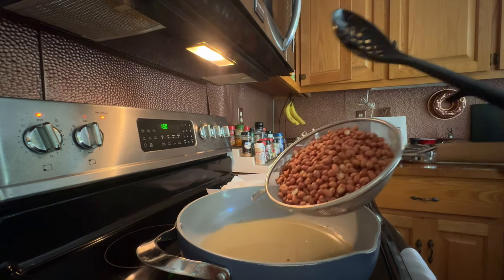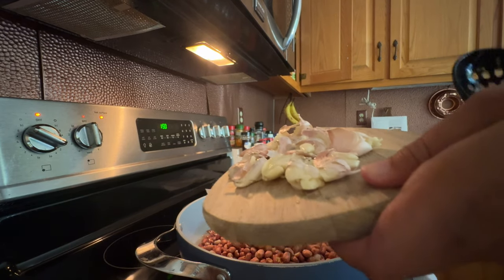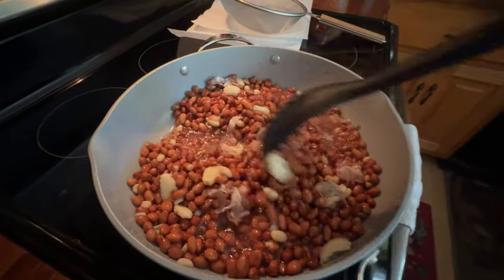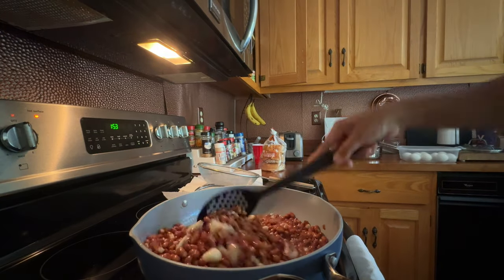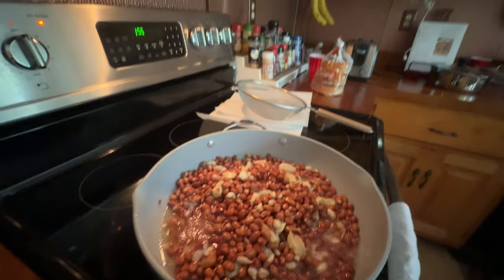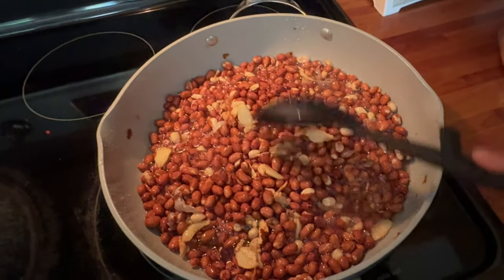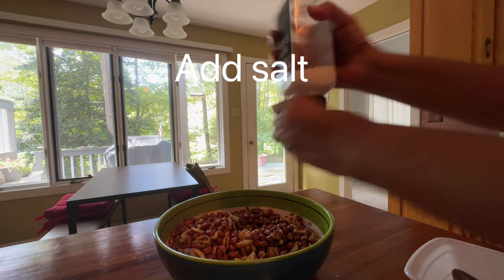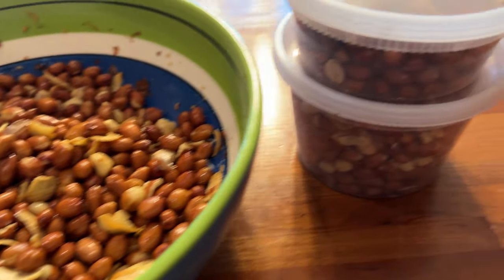How to cook Adobong Mani with lot of garlic!